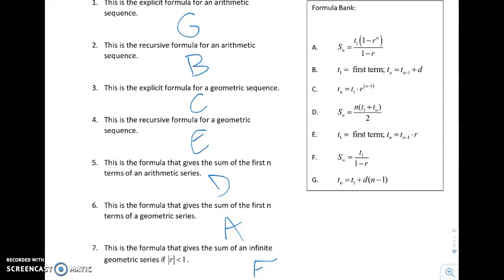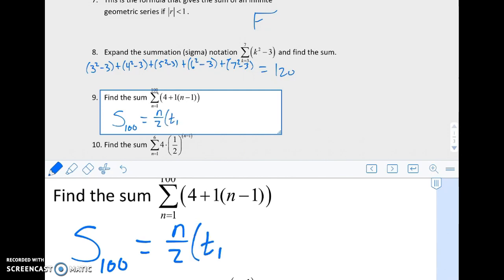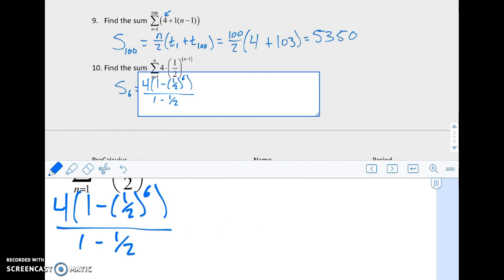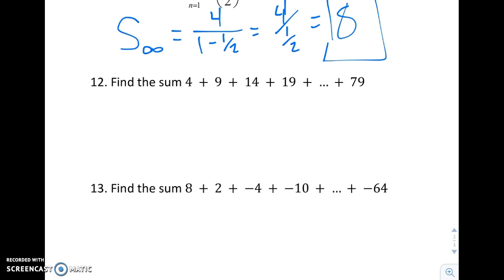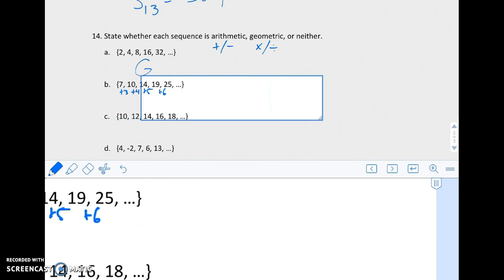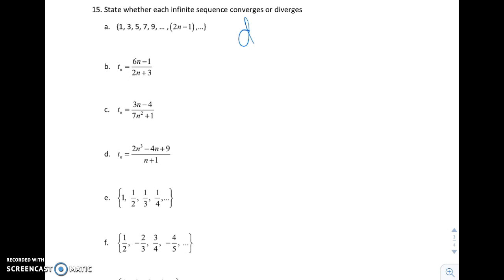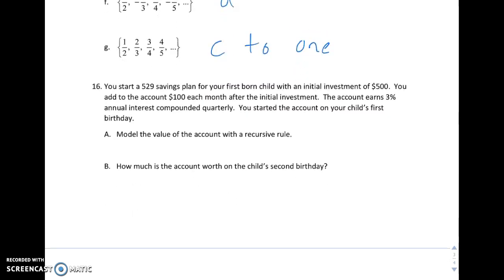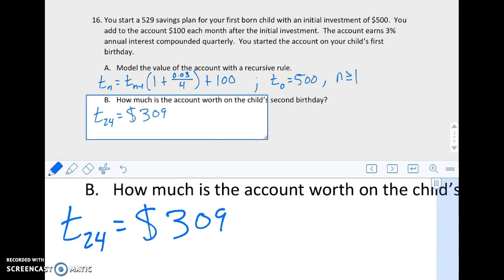Chapter 9 Review